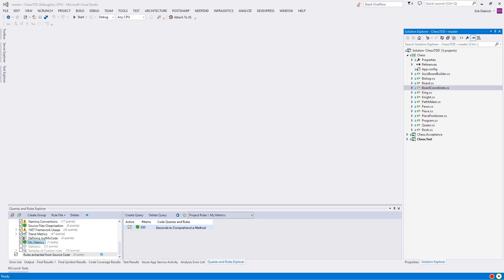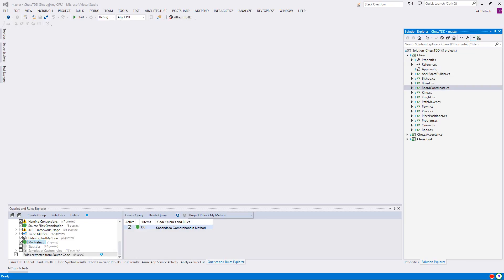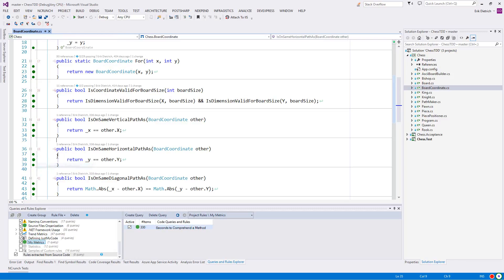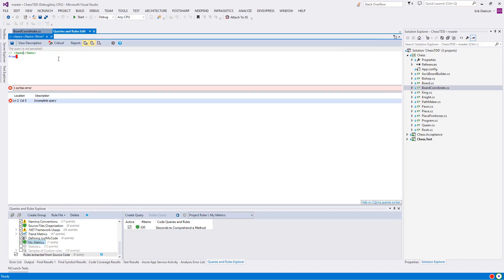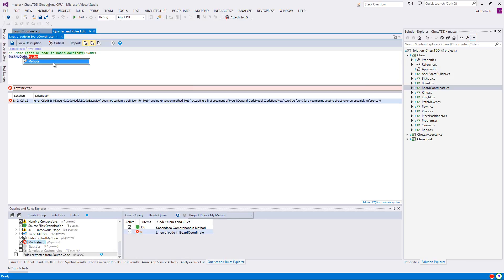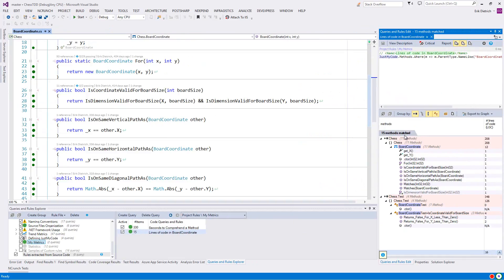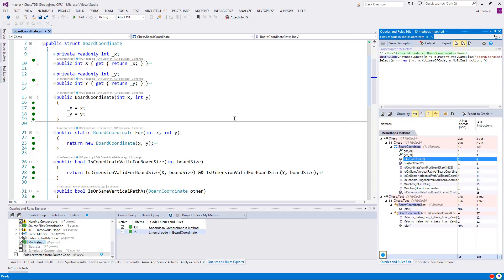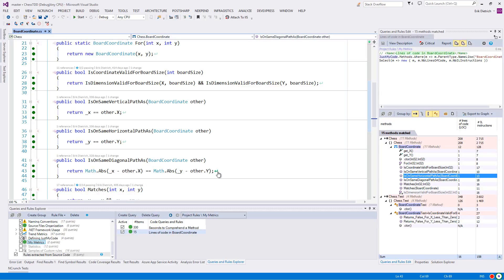Different Lines of Code Metrics with NDepend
You know about physical lines of code, obviously.  Tune in to see what logical lines of code and number of IL instructions look like and how to calculate them.